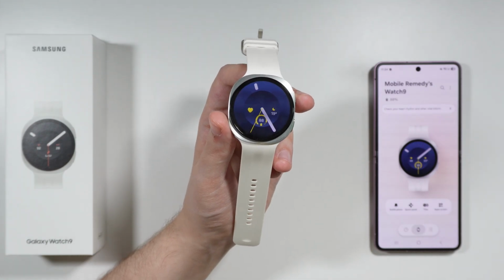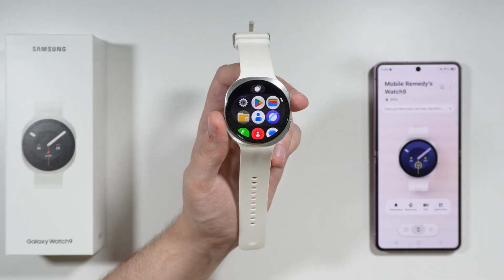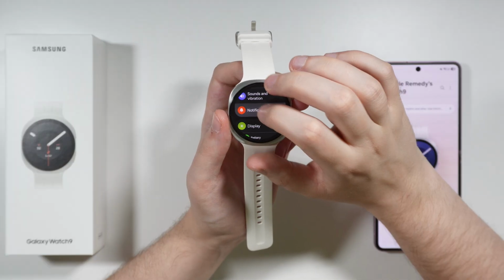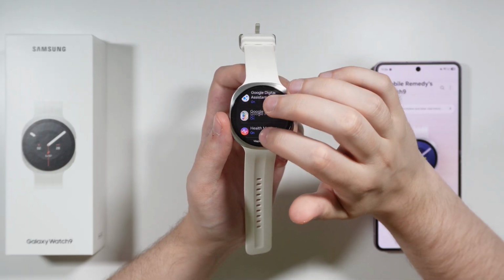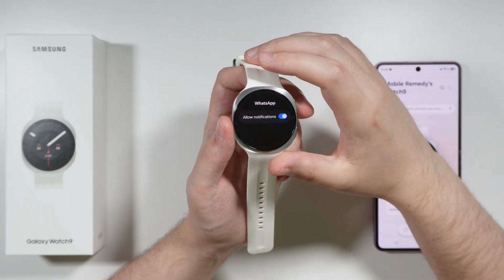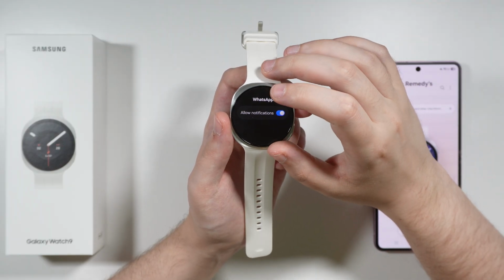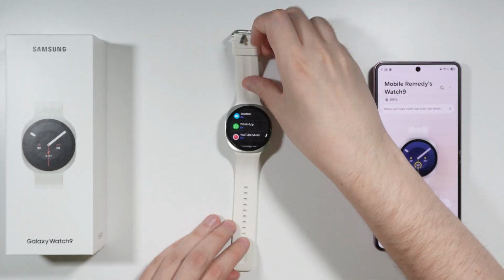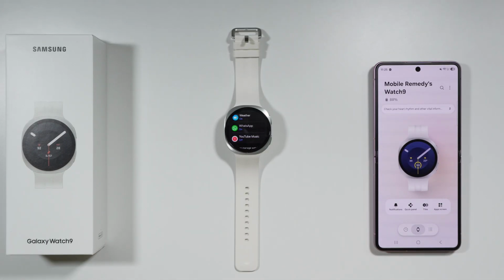Samsung Galaxy Watch 9: How to Enable WhatsApp Notifications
In this video, I'll show you how to enable WhatsApp notifications on your Samsung Galaxy Watch 9. Follow along as we navigate through the settings to customize your notification preferences for the ultimate convenience.